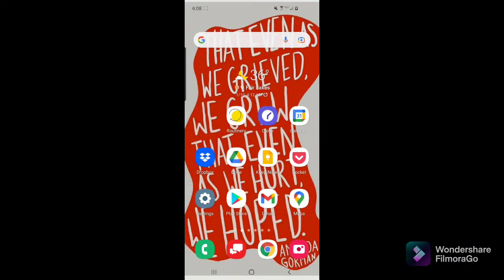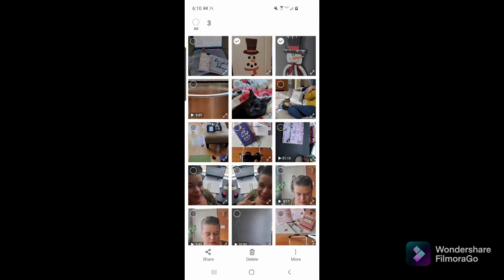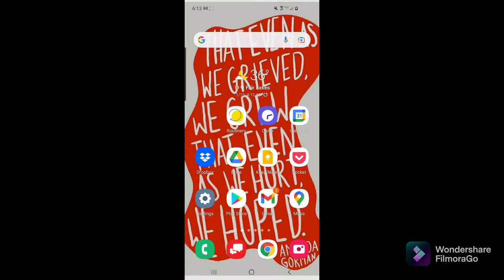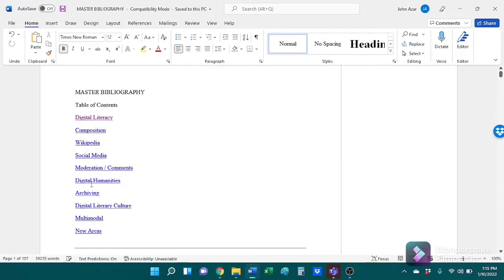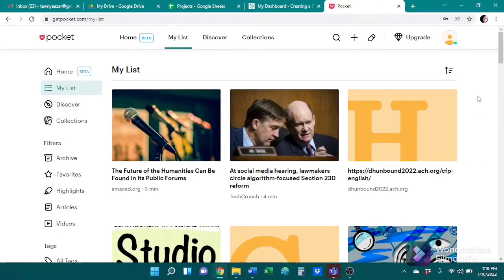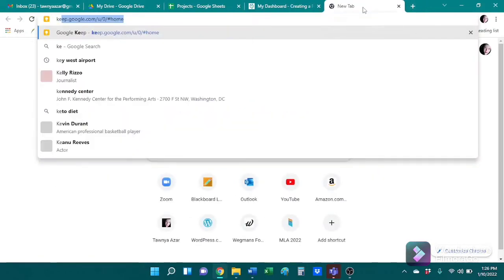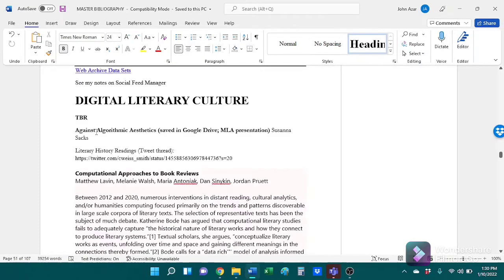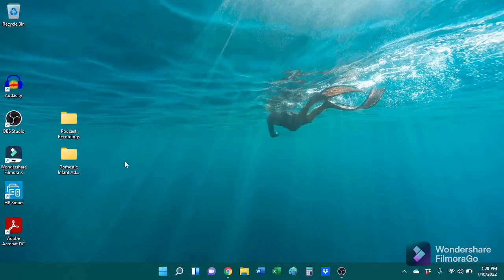Digital Declutter With Me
In this video I take you through my process for decluttering my digital life! Let me know what strategies you have for keeping your digital life tidy.